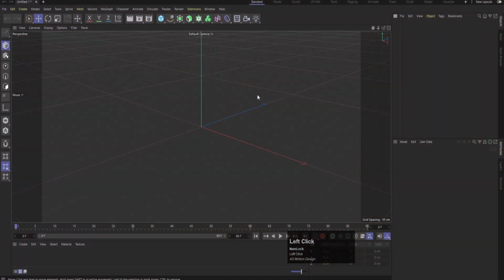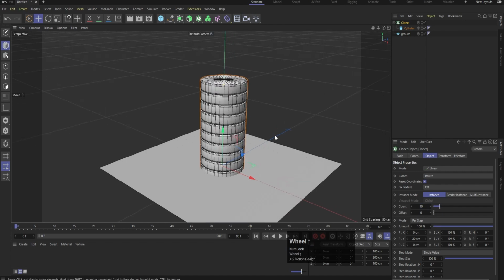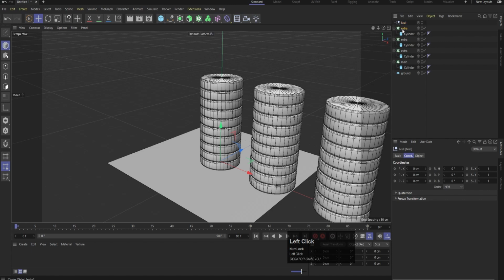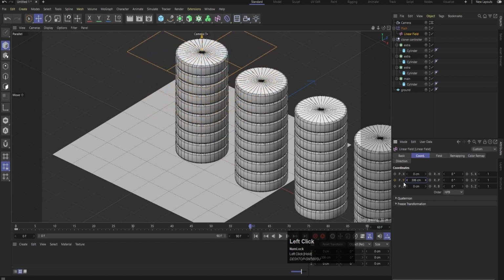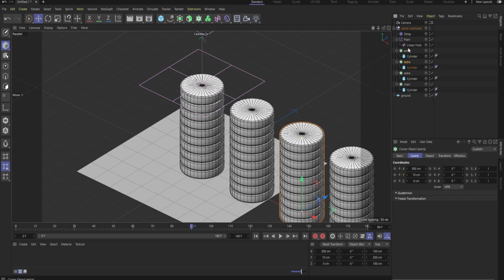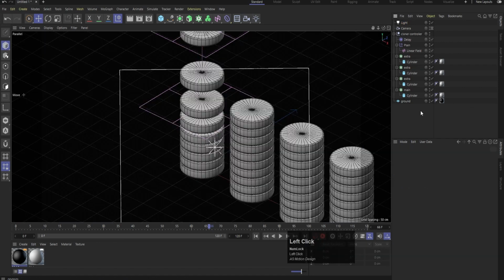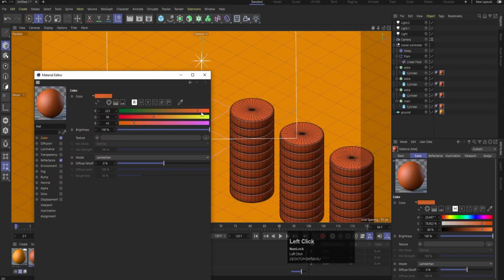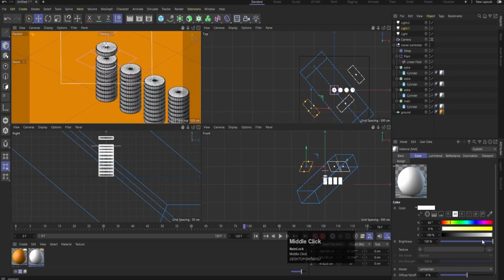Cinema 4D Dynamics: Create Perfect Looping Animations.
Learn how to create seamless and satisfying looping animations using dynamics in Cinema 4D! This step-by-step tutorial will guide you through the process of mastering dynamic simulations for stunning results. Perfect for beginners and pros alike!